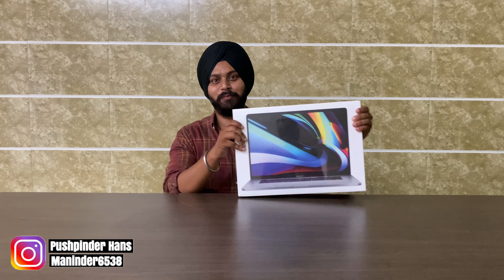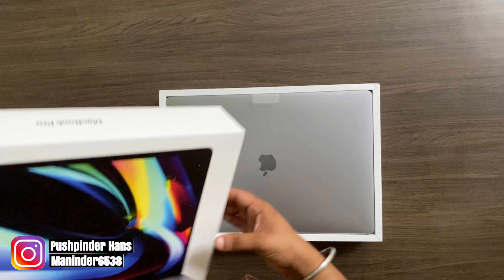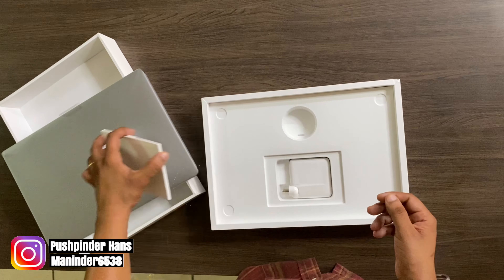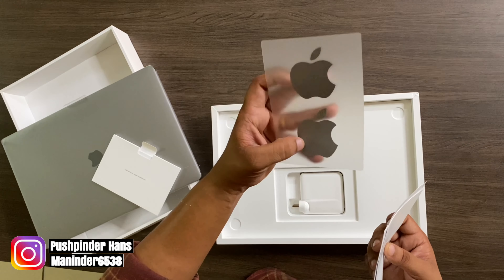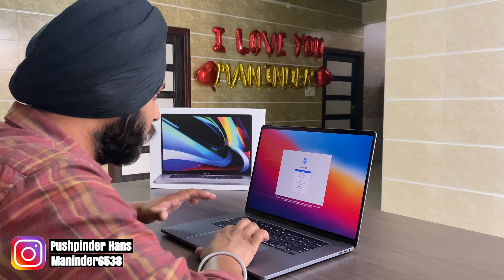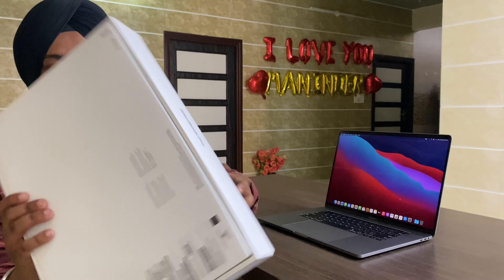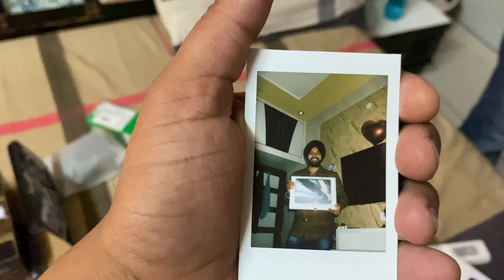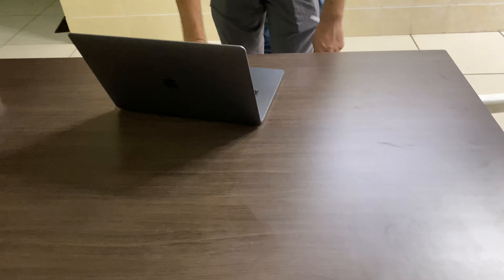UNBOXING APPLE LATEST & POWERFULL MACHINE | MACBOOK PRO | SPECS+ OVERVIEW( MUST WATCH)